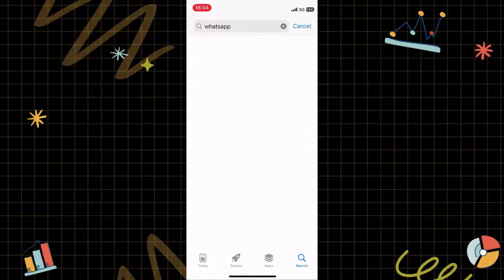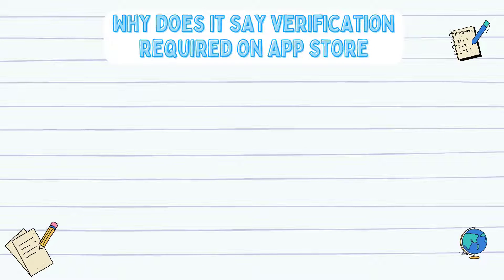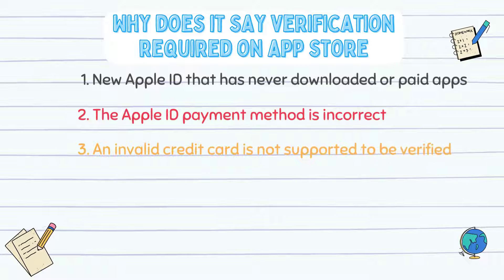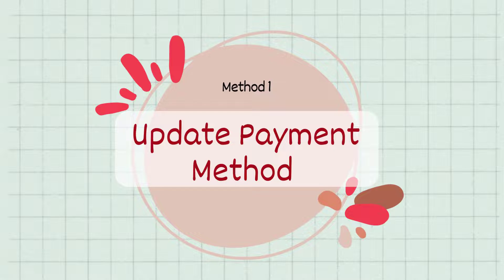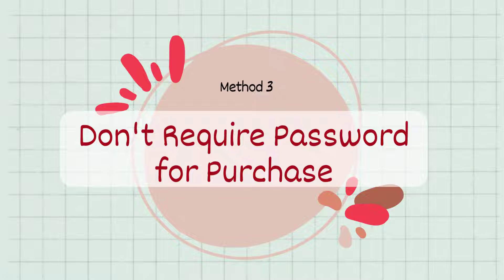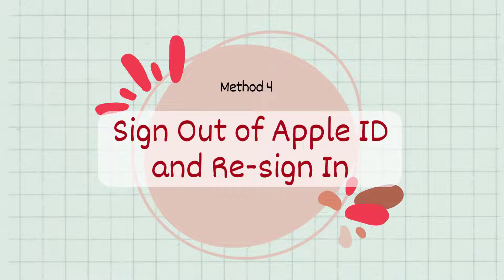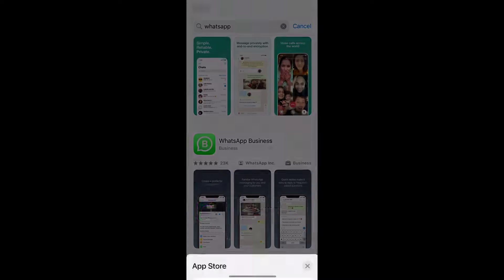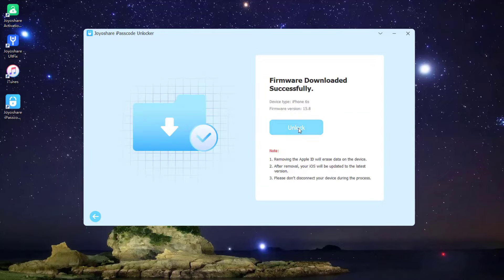How to Stop Verification Required when Installing Free Apps?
Why does it constantly ask to sign in with Apple ID to view billing information or verify payment information? When you make purchases, download free apps or use subscriptions, these messages may occur on App Store, do not worry, we will give you 4 reachable methods to fix this issue. Moreover, if you are eager to remove the verification required on app store prompt but don't know the Apple ID password, you can also find a solution here. To know more details about how to stop verification required when installing free apps, you can go to 👇

Method Covered:
0:00 Introduction
0:27 Why does it say verification required on app store
1:11 Method 1. Update Payment Method
1:25 Method 2. Check Unpaid Subscriptions
1:36 Method 3. Don't Require Password for Purchase
1:58 Method 4. Sign Out of Apple ID and Re-sign In
2:15 Bonus Tip: Remove Verification Required without Apple ID Password